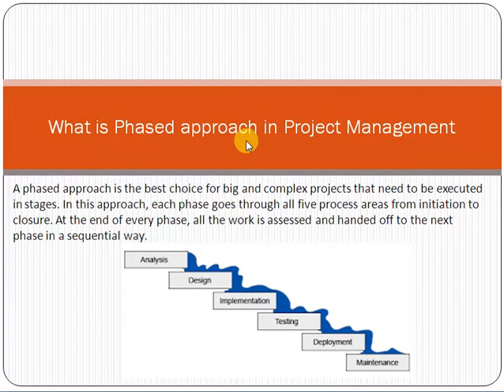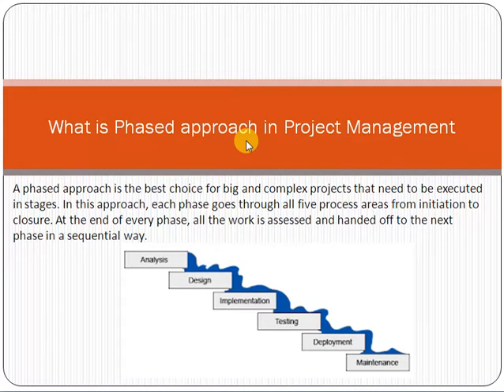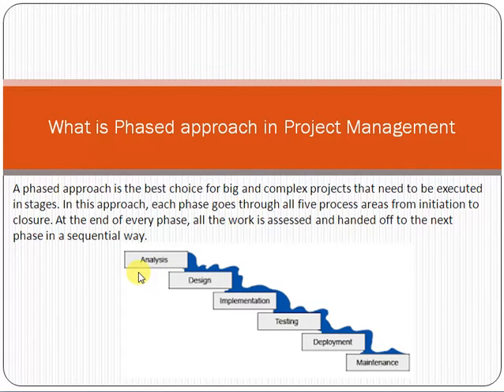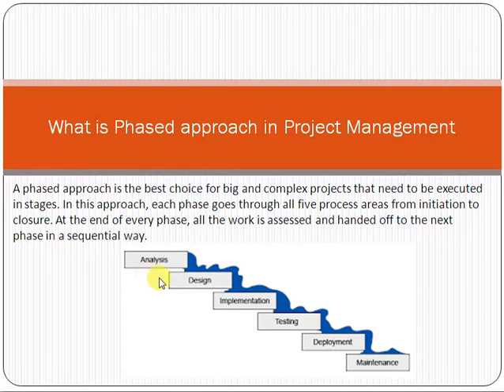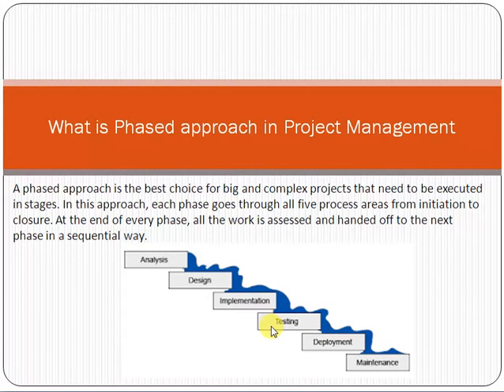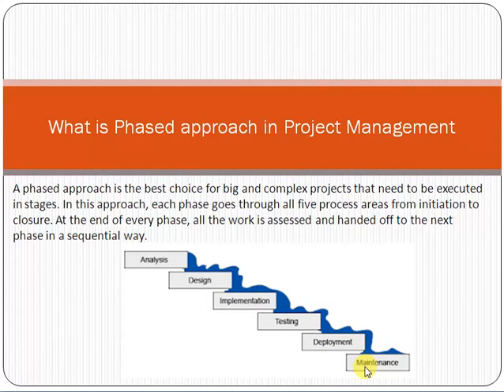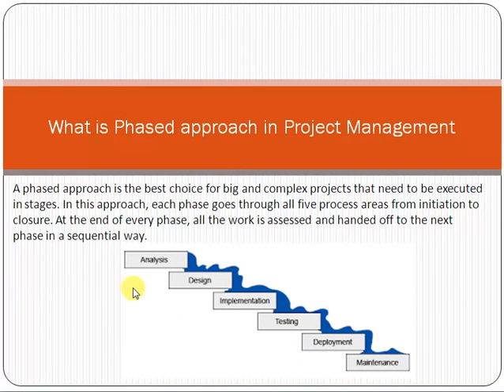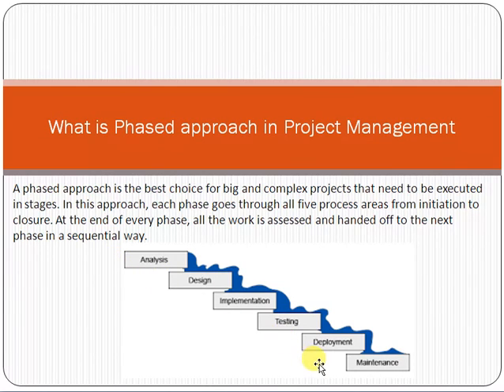What is phased approach in Project Management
A phased approach is the best choice for big and complex projects that need to be executed in stages. In this approach, each phase goes through all five process areas from initiation to closure. At the end of every phase, all the work is assessed and handed off to the next phase in a sequential way.